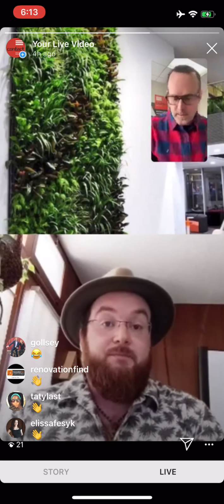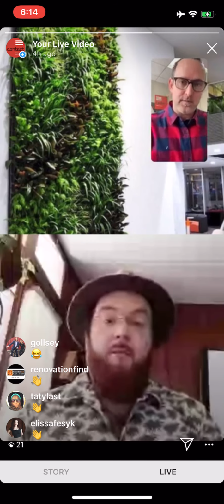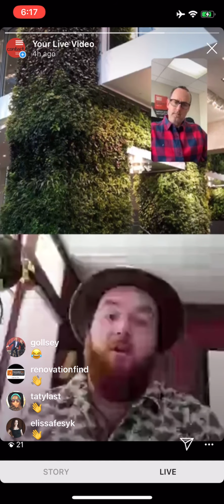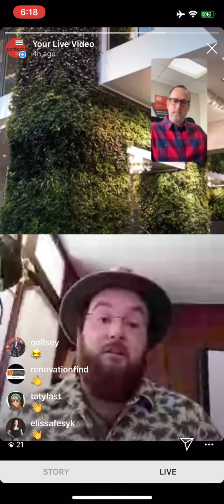Living Walls: The Art of Renovation LIVE!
Welcome back to The Art of Renovation LIVE! A home renovation video blog from Contact Renovations in Edmonton, where we interview a renovation expert each week.

On this live Art of Renovation , we interviewed Alex Putnam with Terra Landscaping on the topic of living walls! Alex goes over how to include a living wall in your renovation design as well as pricing and maintenance of living walls.

Contact Renovations is one of Edmonton's best home renovation companies. Contact Renovations and Custom Homes will work with you to bring your vision to life.

Whether it's a designer kitchen remodel, backyard garden suite, or custom home build, we have the skills, and talent to design and build your dream space in Edmonton.

You can also leave ideas and questions for us!

*** Create Your Dream Space with Contact Renovations and Custom Homes! ***

Questions? Comments?